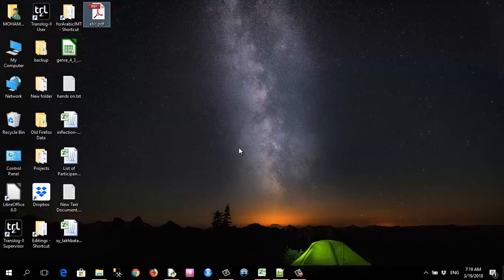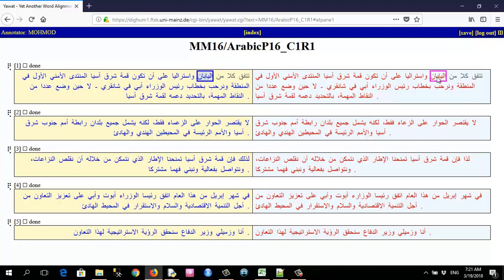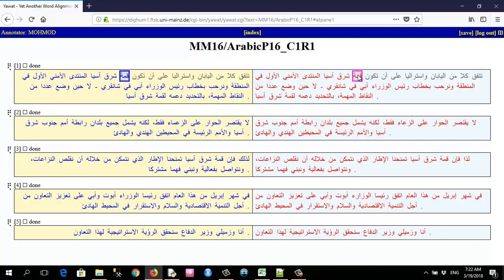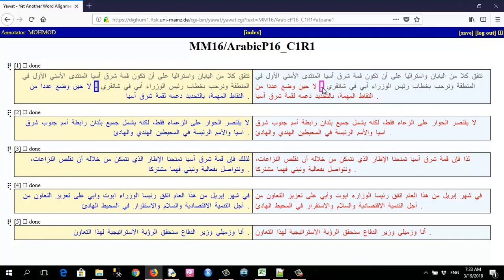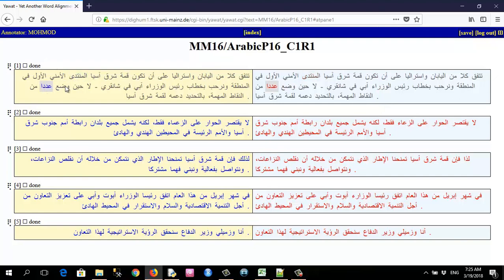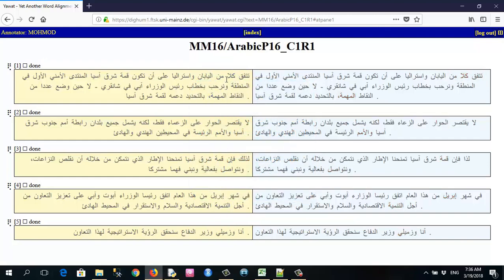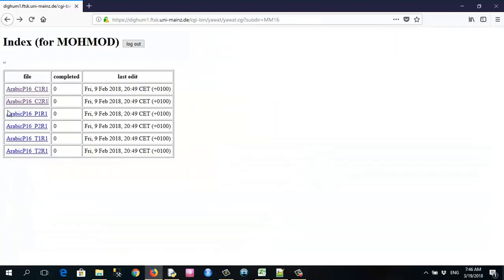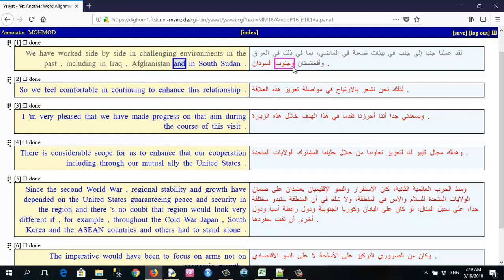10 - Lecture 10: Word Alignment in Yawat Servers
This lecture demonstrates word alignment in Yawat servers.
This lecture is very interesting because you will start discovering how machine translation is a challenging task and how your work is very valuable.